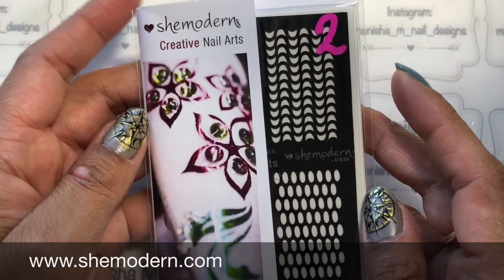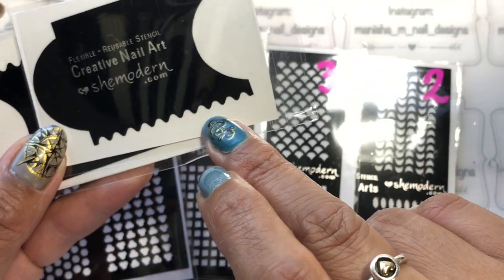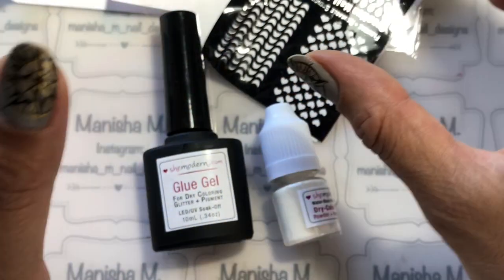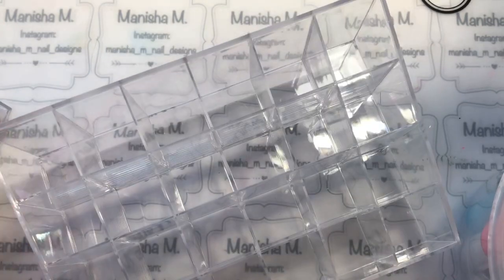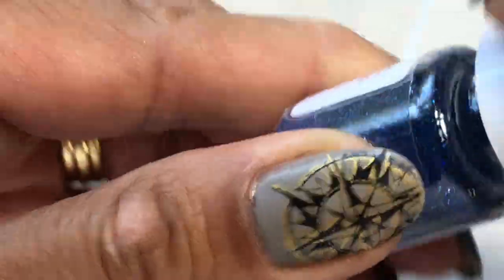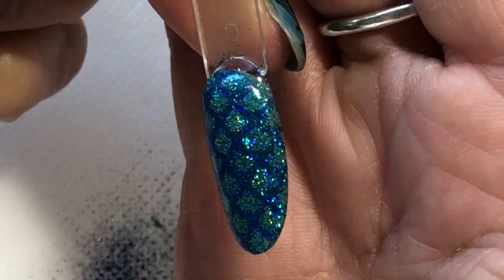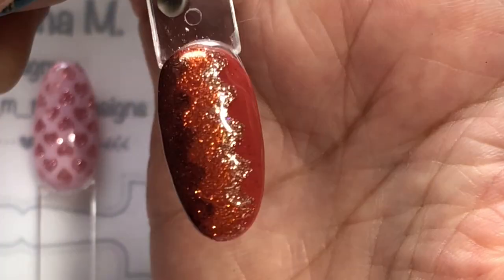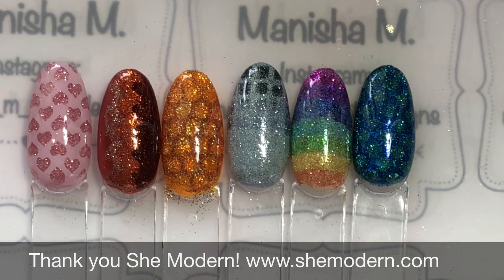She Modern’s New Reusable Creative Nail Art Stencils || Review & Swatches ||Glitter Storage Solution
She Modern’s New Reusable Creative Nail Art Stencils || Review and Swatches || Glitter Storage Solution

Hi Ladies🙋🏻💕 Today I’m sharing something really exciting with you! I’ve got She Moderns latest addition - they’re the all new Reusable Creative Nail Art Stencils! There’s 5 designs currently available and stencils 2-5 have four different designs on them. These stencils flexible, they have a bit of stretch too and will fit curved nail shapes well. The size is generous so will be suitable for those with longer nails as well as those with short. The designs vary from, fish scale or mermaid, squares, circles, hexagon, half moons, triangles and many more. They are designed to work with She Modern’s Glue Gel as this will give the nail The tacky surface required for the stencil to stick to. On this tacky surface they are easily removed and repositioned. You can use these stencils with glitters, neon powders, pigments and pearlescent shimmer powders.

Born Pretty Store Gel No Wipe Top Coat

Various Gel Polishes on Pop Sticks

Iridescent Glitter Colours used in this video.
Silver
Black
Black Holo
Gold Holo
Gold Champagne
Gold
Pink Fuchsia
Orange
Orange Holo
Purple
Gray Chrome
Pink Blush
Green Holo
Blue Holo
Blue
Brown
White
Practice Nail Tips

Acrylic Stand from AliExpress
There are many sellers with this so I advise to shop around for the best price and the most Stars on the reviews!

*PR Sample

See ya! 🙋🏻💕